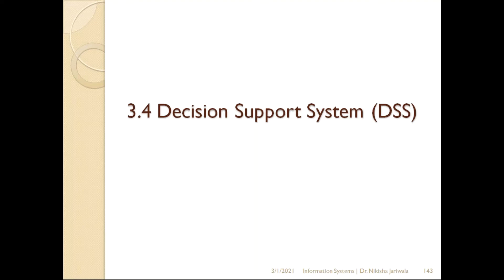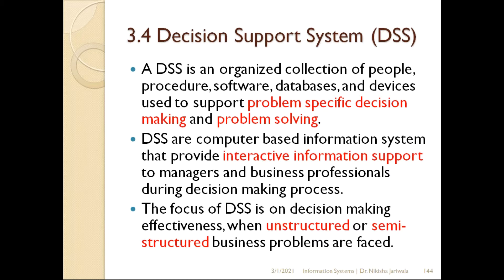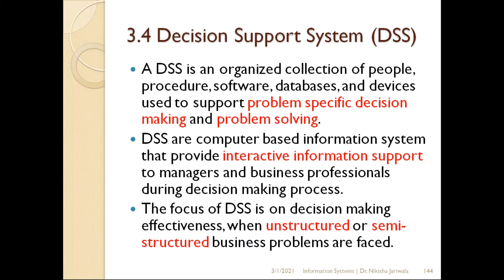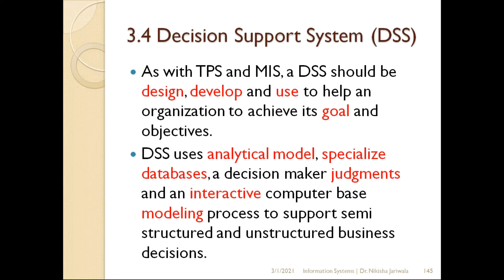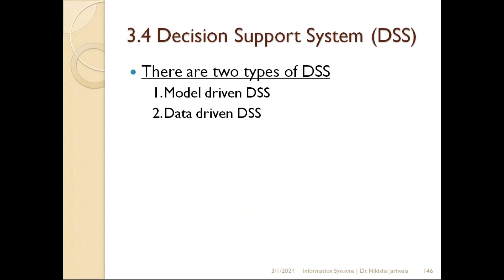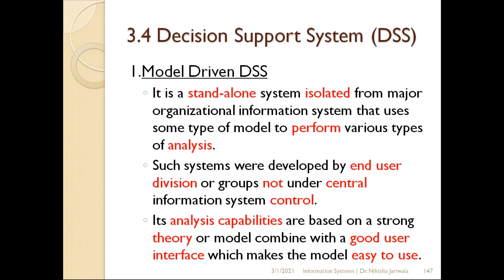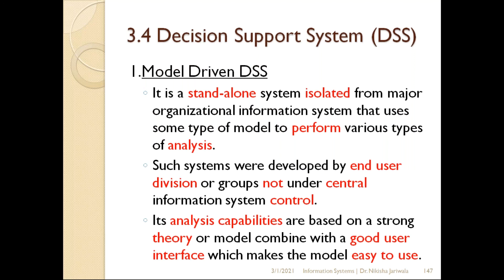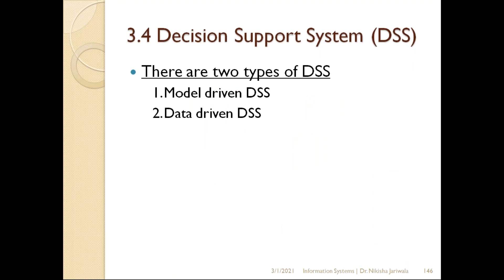Information Systems Lecture 12(Part 3) - Decision Support System (DSS) | Types | Model Data | Hindi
Within the lecture I have discuss the topic 3.4 Decision Support System (DSS) and Types of DSS.
Model Driven DSS
Data Driven DSS